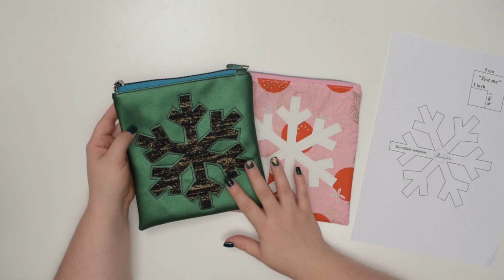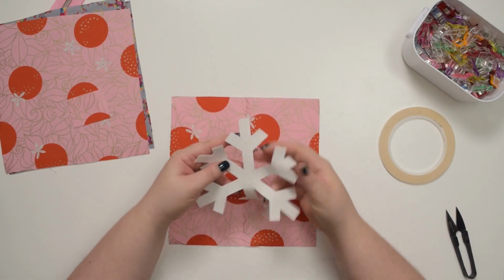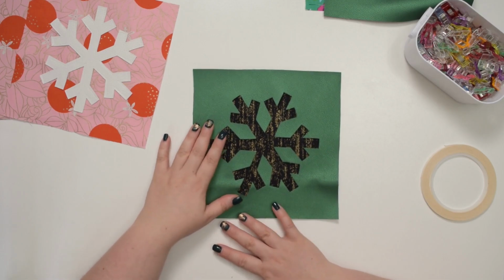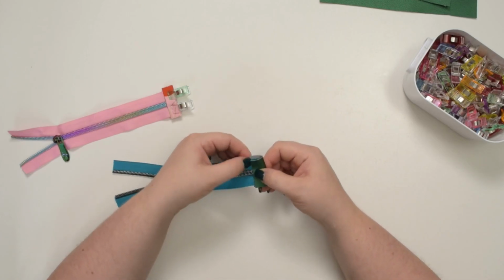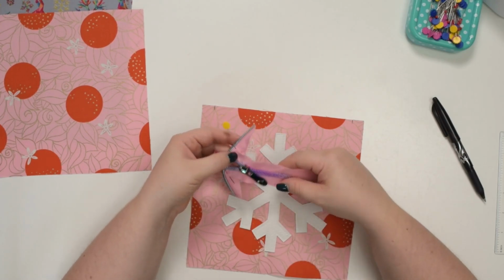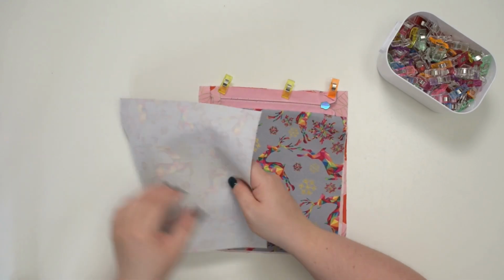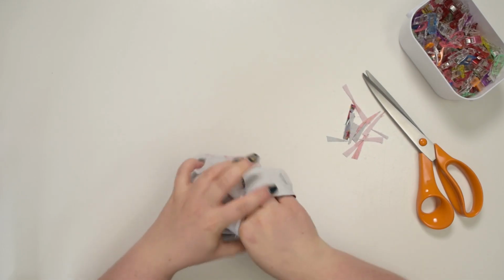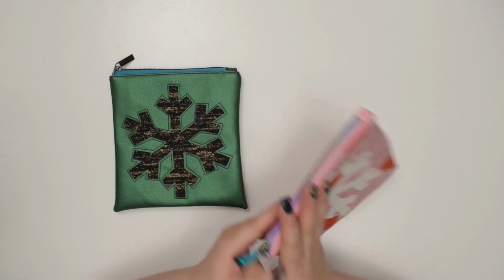Snowflake zipper pouch tutorial (applique & reverse applique) / DIY Christmas gift idea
In this tutorial, I will show you how to make a quick and easy snowflake pouch using both applique and reverse applique methods.

FYI You don’t have to make a zipper pouch if you don’t want, instead add the snowflake applique to other projects such as pillowcases, tote bags, table runners, placemats, coasters or quilts.

Remember, the snowflake template can be printed using a different scale to suit whatever project you have in mind.

I’ve made a small, soft pouch with a zipper at the top, and a fully lined main compartment. The biggest feature of this pouch is a large snowflake on the front, which is perfect to showcase a fun fabric print or to use some scraps. Snowflake pouch is great to keep smaller items together, such as cosmetics, sanitary products, first aid supplies or medicine.

The snowflake pouch finishes at 18 cm ( 7″) high and 18 cm (7″) wide.

Want to learn how to draft your own bag patterns?
Bag design: Fundamentals of pattern drafting.

🧵 Sign up for the Allsewpetite newsletter to be the first to hear the latest news and receive an exclusive discount!

Don't forget to tag your makes with Allsewpetite so we can connect!

📷 Filming & sewing equipment
Sewing machine
Memory card
Manfrotto Magic Arm
Gooseneck Phone Holder

💕 Favourite sewing tools:
Pilot frixion pen
Seam ripper
Quilting ruler cm
Rotary cutter
Revolving hole puncher
Flower Pins